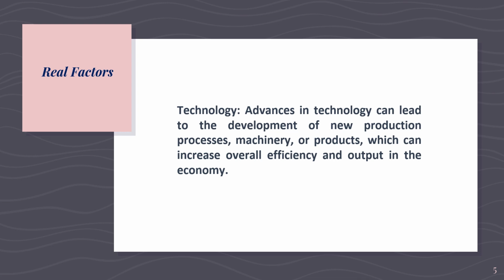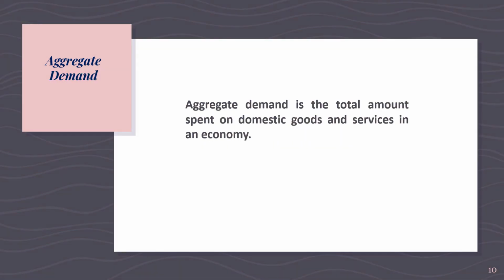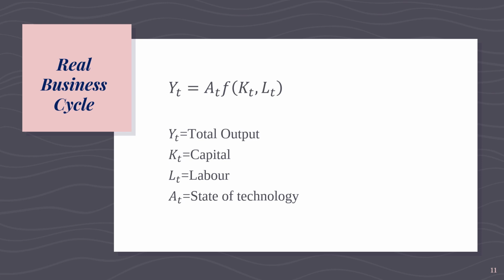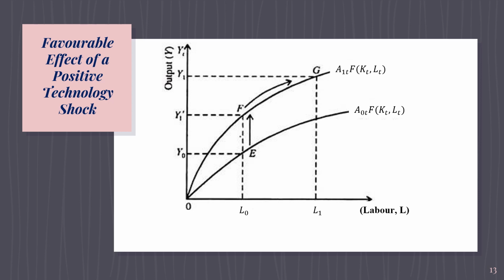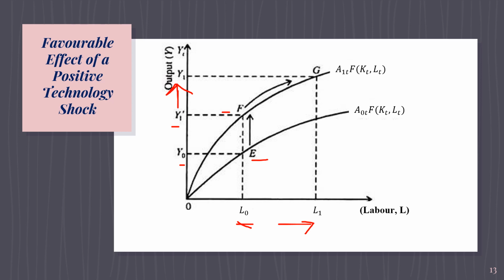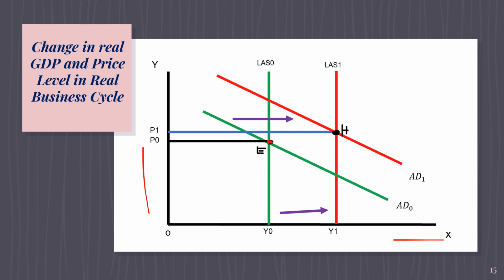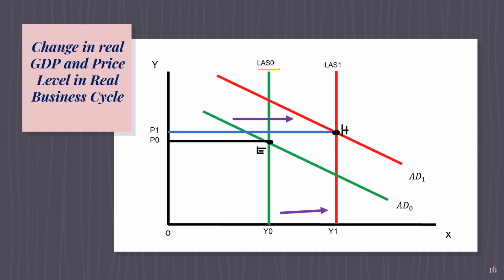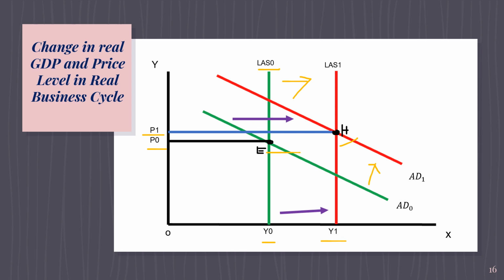REAL BUSINESS CYCLE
The Real Business Cycle (RBC) theory is an economic theory that seeks to explain fluctuations in economic activity, particularly business cycles, primarily driven by real factors rather than monetary factors. It originated in the 1980s and is associated with economists like Finn Kydland and Edward Prescott, who were awarded the Nobel Prize in Economics in 2004 for their work on RBC theory